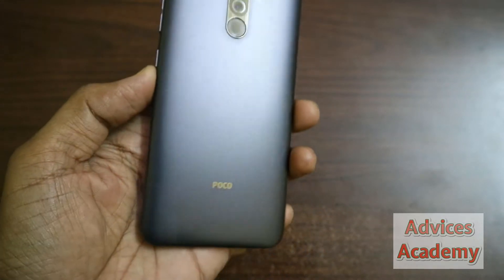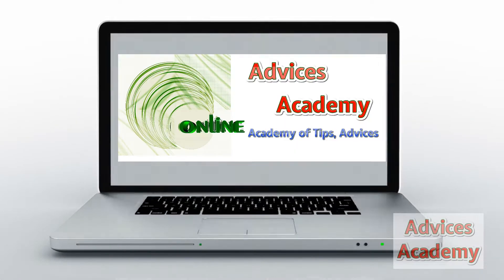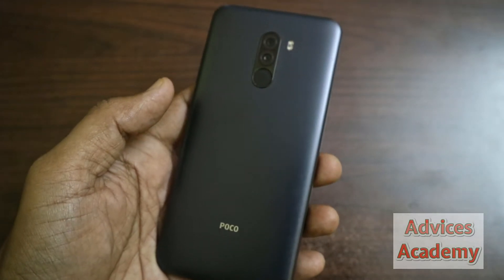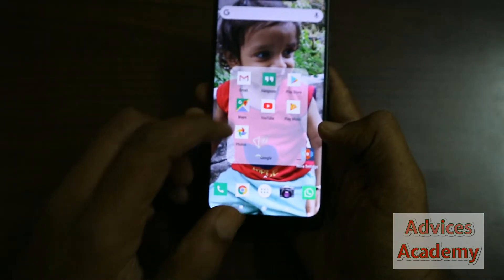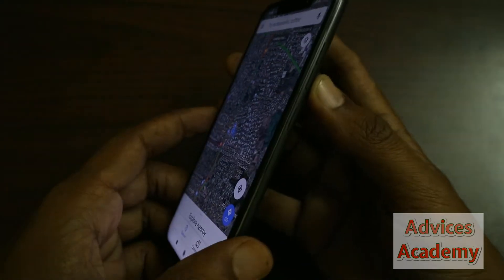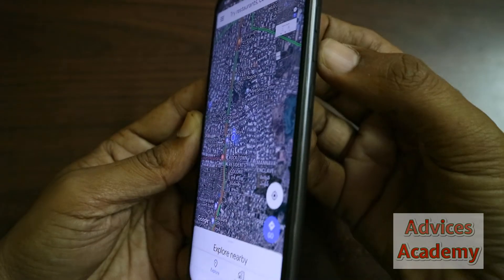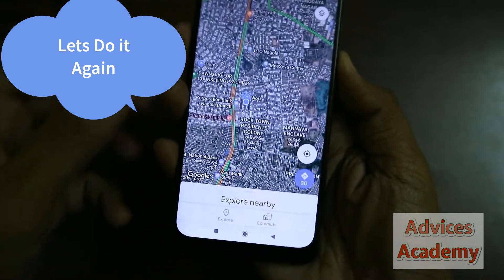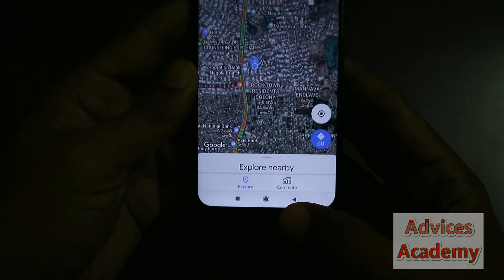How to take Screenshot on Xiaomi Poco Phone | Poco F1 Screenshot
In this short guide check out how to take a Screenshot on Xiaomi Poco Phone i.e., the Poco F1 screenshot guide.

Text guide coming soon!

If the screenshot doesn't work then I recommend you to check out why the screenshot isn't working fix

Our Network
Our Network of Websites